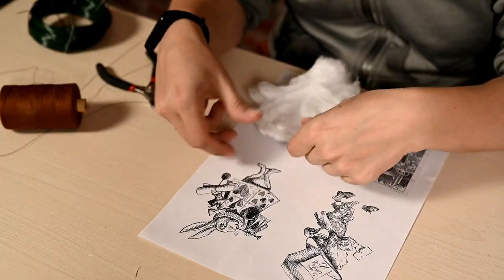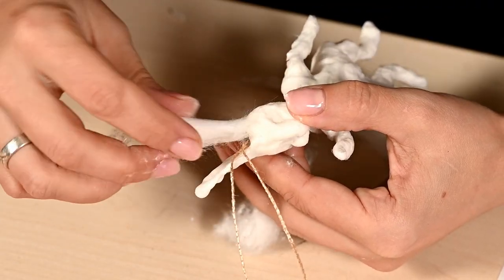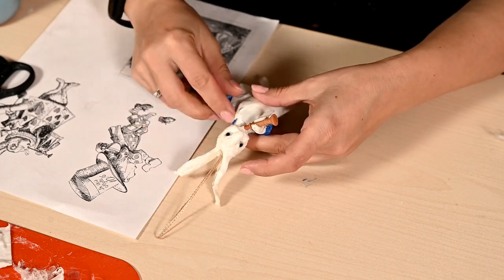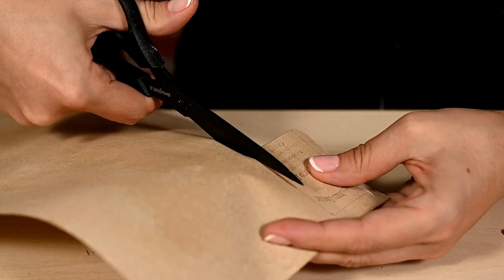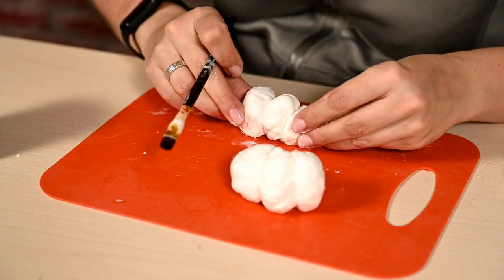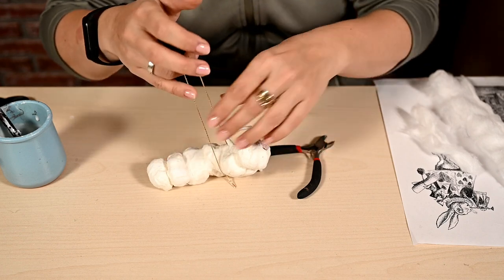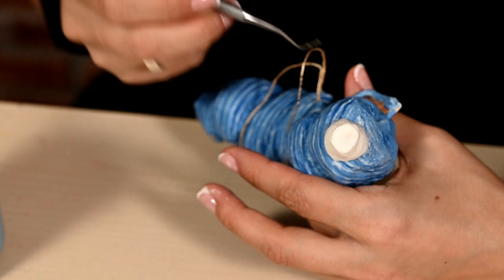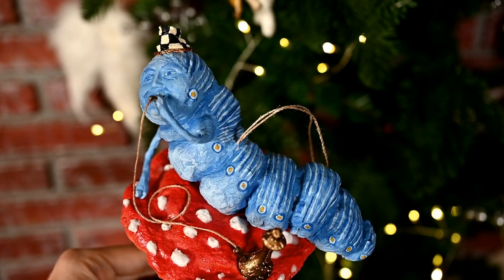DIY Alice in Wonderland cotton ornaments/ Part 2: the White Rabbit and The Blue Caterpillar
Hi everyone, today I"ll show you how I've made two more cotton ornaments for my Alice in Wonderland collection.
This is the second part, here is the link for the first part where I made Alice and the Queen of Hearts:
Here I'm using cotton in roll, this one is very common in Russia, sold at every pharmacy, but it's not as common in the US, so best is to order it online if you want to DIY such ornaments. Here are some links for buying this kind of cotton on Amazon (maybe you also have this kind of cotton at pharmacies, I"m just not sure about this):

You will also need white glue, you can use school white glue, but you will need quite a lot, so better if you have a big jar of it. If your glue is too sticky and difficult to work with, just thin it with water a little.

Here is the link to the set of exactly the same dolls as I've used (though you can use any cheap dolls you have)

Here is the link for the metal crowns I used for the queen